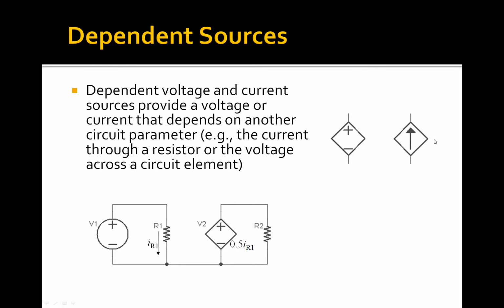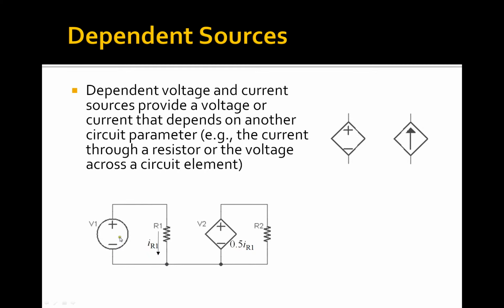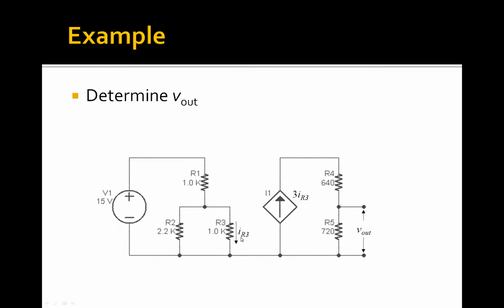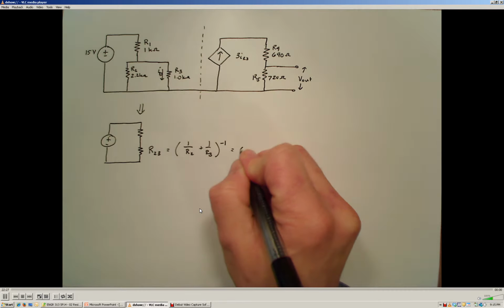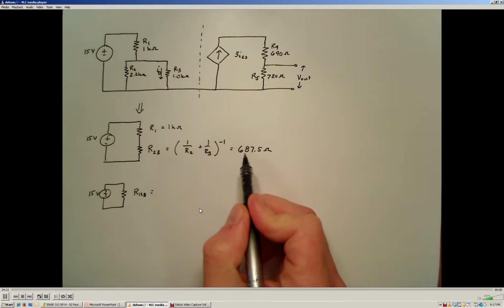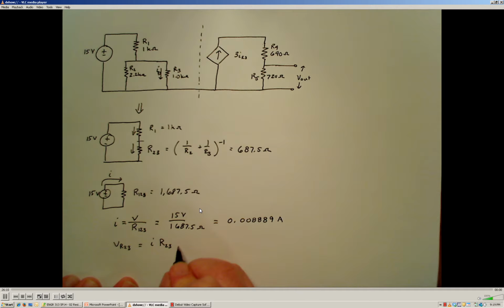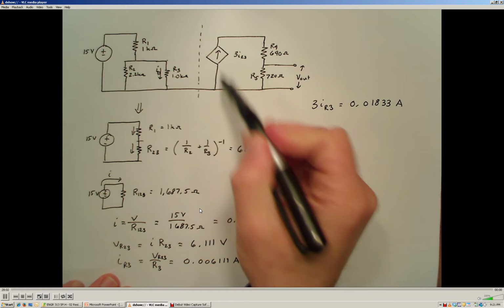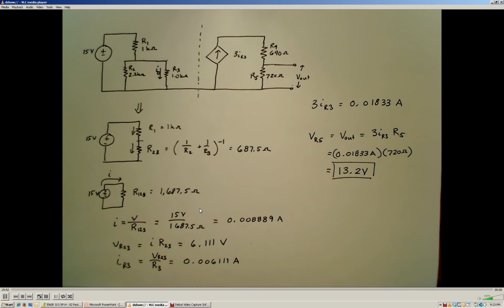ENGR 313 - 02.07 Dependent Supplies and Equivalent Resistance Analysis Example 3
Introduction to dependent voltage and current supplies with an example.